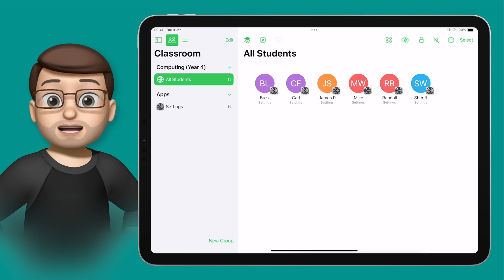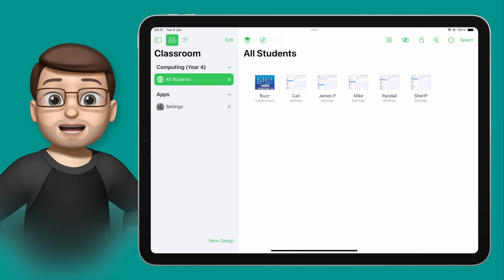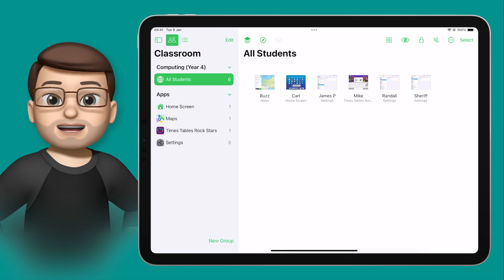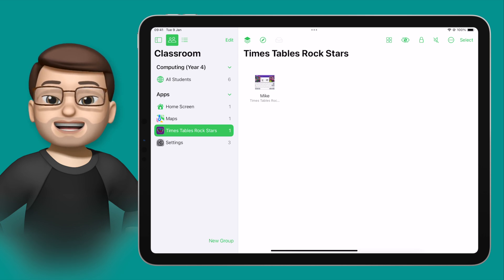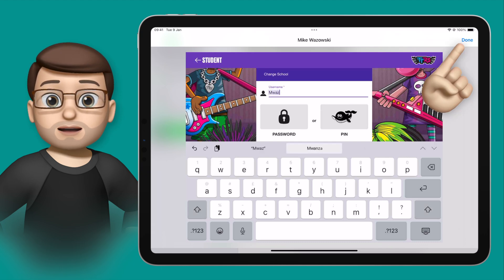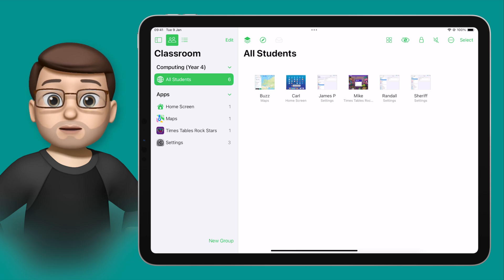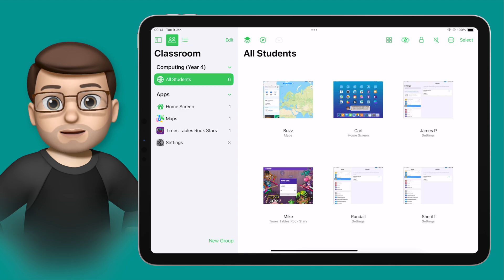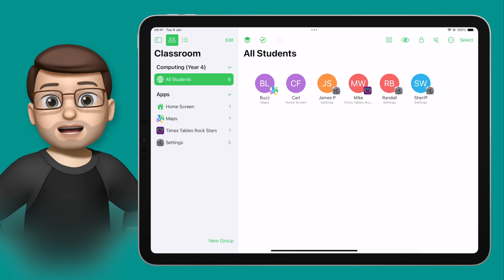Monitor Student iPads Remotely with Apple Classroom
In this educational YouTube video, I explore the screen monitoring feature of the Apple Classroom app for iPad, a vital resource for teachers in digitally integrated classrooms. The video provides a step-by-step guide on how to use Apple Classroom to view live previews of student iPads, enabling educators to monitor and manage classroom activities effectively. Focusing primarily on the screen monitoring aspect, it demonstrates how teachers can observe different student groups based on app usage, such as Times Table Rockstars or Maps, and offers insights into viewing individual student screens in real-time. This tutorial is perfect for educators seeking to enhance their digital supervision skills, offering practical tips on how to utilise this feature to its fullest, ensuring that students remain engaged and on task during lessons. The video is a valuable resource for those interested in classroom technology, iPad usage in education, and effective digital classroom management.